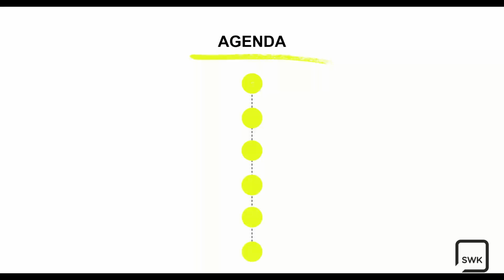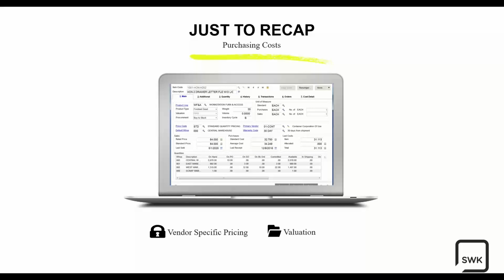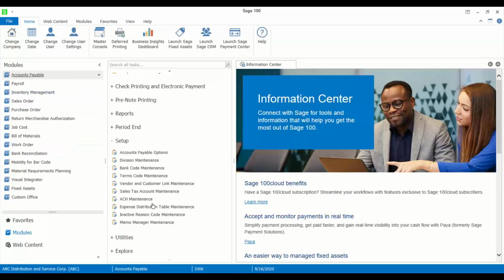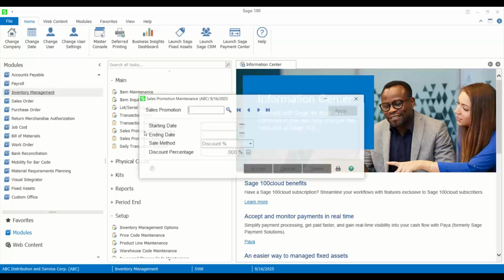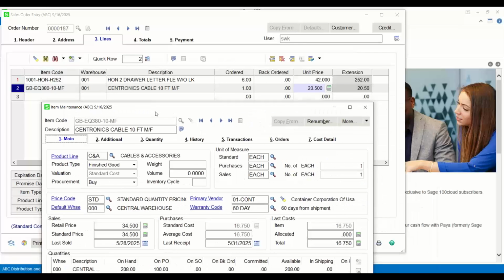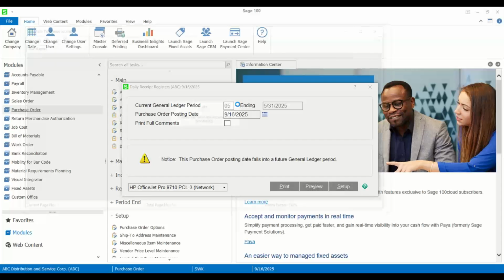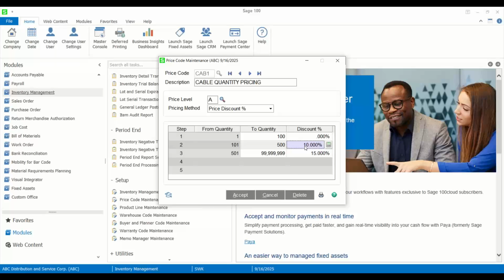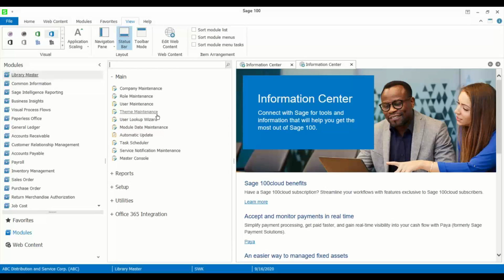Inventory Costing and Pricing in Sage 100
Sage 100 calculates inventory costs and customer pricing using a specific hierarchy. Unless you understand that hierarchy, you may be stuck using trial-and-error methods that take hours. Gain a deeper understanding of Sage’s inventory costs and customer pricing in this deep-dive webinar.

During this on-demand webinar we’ll cover:
• Pricing methods and the pricing hierarchy that Sage 100 uses to determine item pricing for Sales Orders and Invoices
• The product cost hierarchy and how Sage 100 calculates item cost in the Purchase Order module
• How the valuation method of an item affects the order in which each type of cost is used in the Sales Order, Purchase Order, and Inventory modules
• Q&A